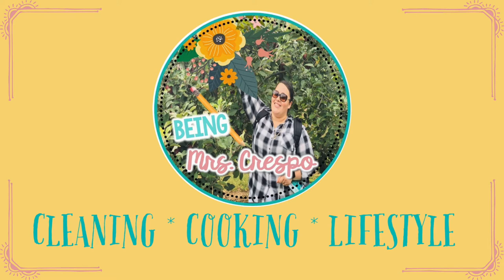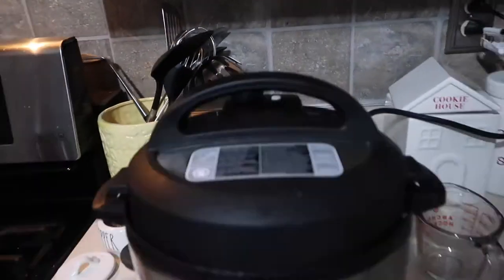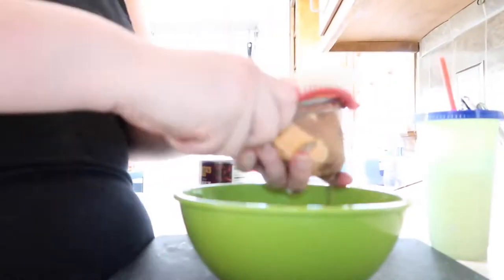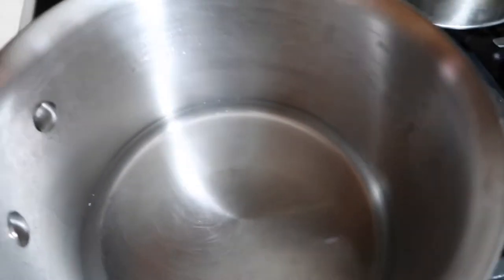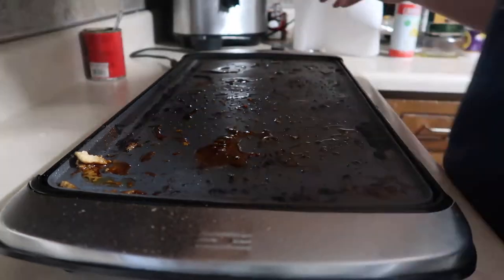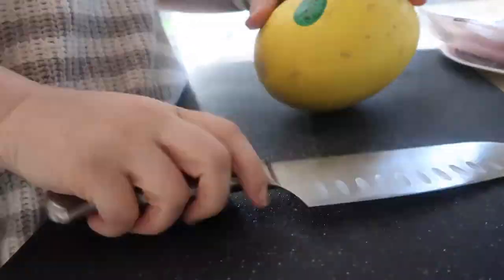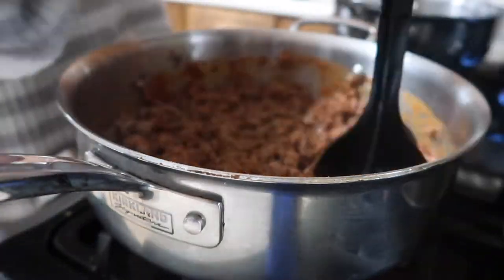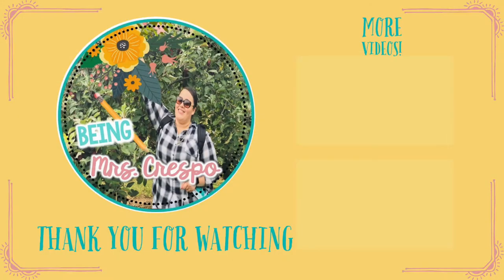Dinner Ideas for Busy Moms |Cook With Me| What's for Dinner?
As a BUSY MOM Dinner is sometimes a struggle.  Today I am sharing with you some of the things I made last Week.  I hope you enjoy!